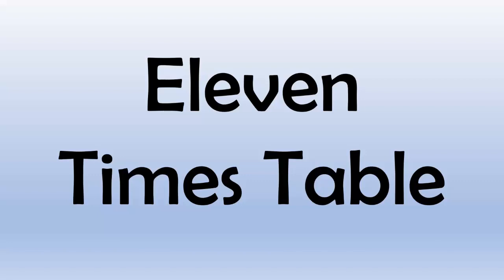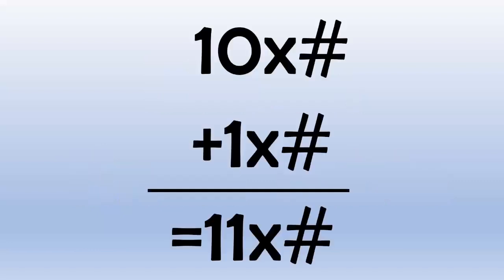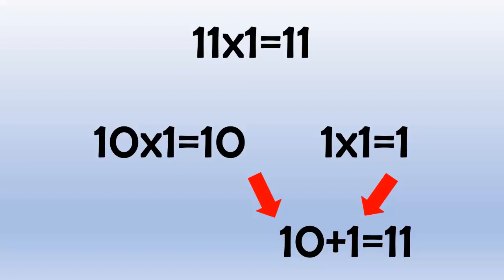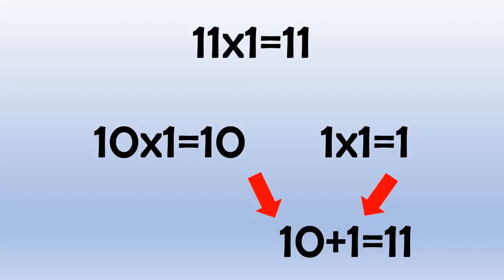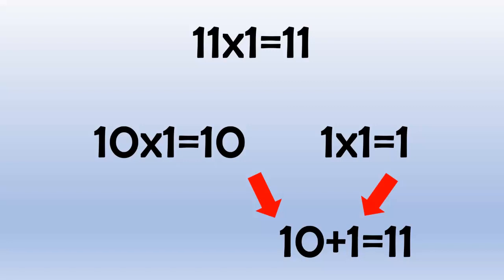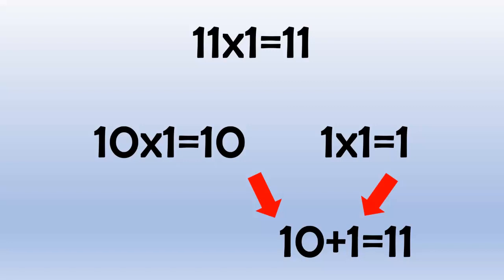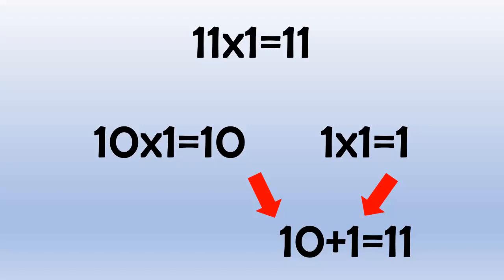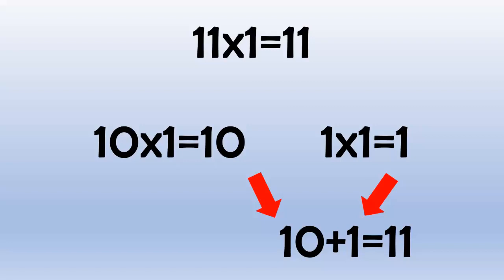11 Times Table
Video tutorial to teach children multiplication.
for worksheets, activities, tips, and posters.

Order of Teaching Multiplication:
Simple Tricks: 0, 1, 10, 5
Repeated Addition: 2, 3
Doubling Patterns: 4, 8
X5 and then…: 6, 7
X10 and then…: 9, 11, 12